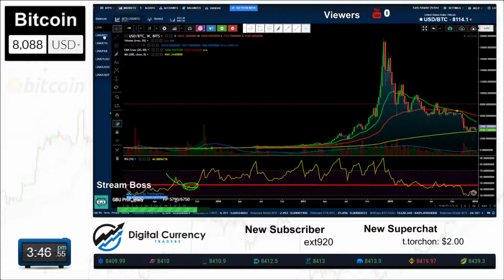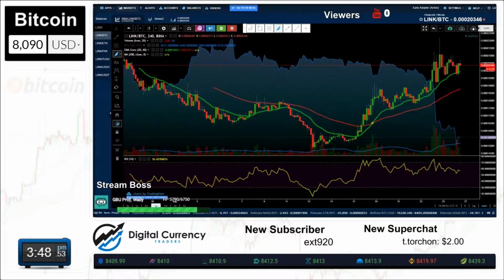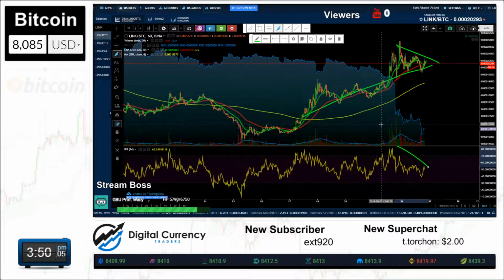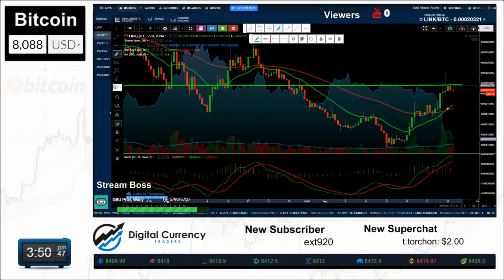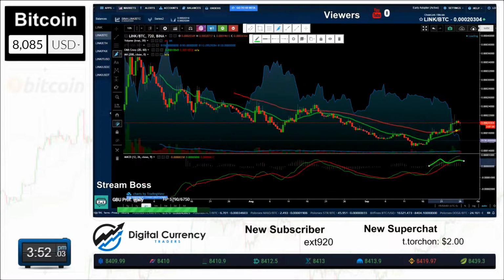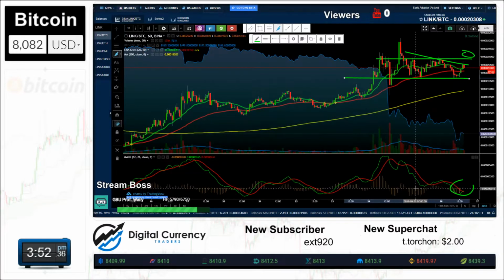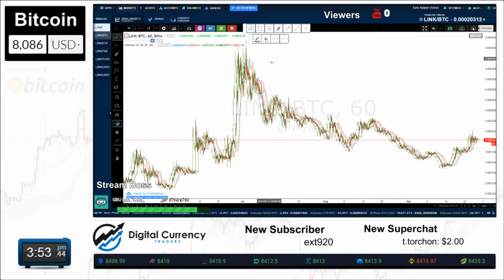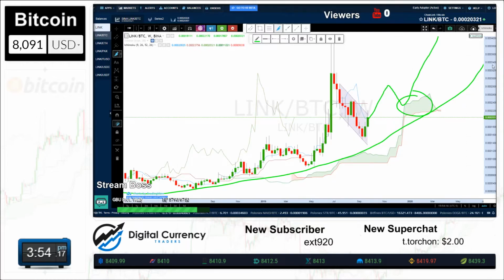LINK Technical Analysis | Short term bearish | September 26 2019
Practical BitMEX Trading Guide - daily TA for Bitcoin, Litecoin, Ethereum, Cardano, Tron, Ripple and EOS, oh and Bitcoin Cash.